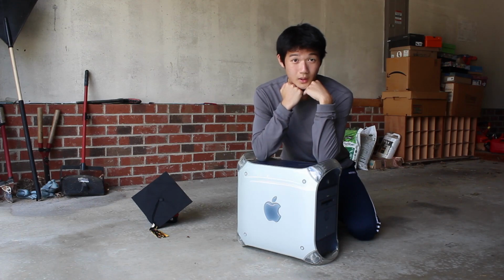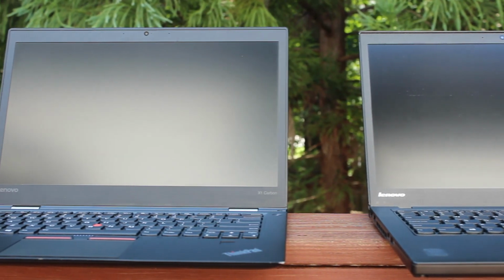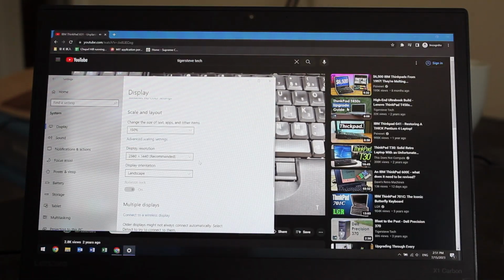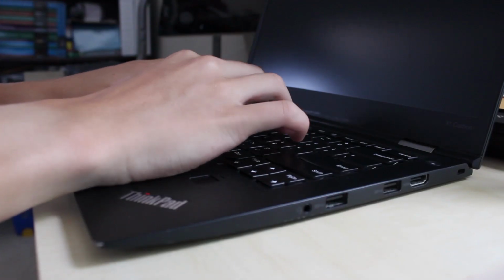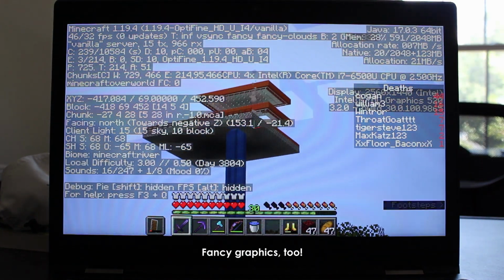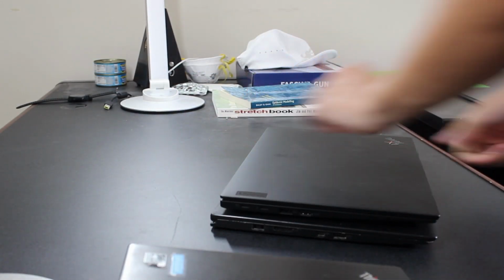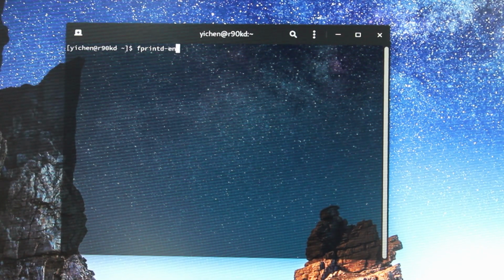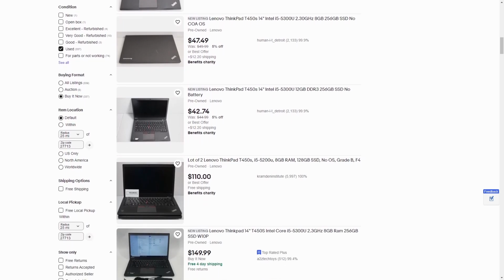Lenovo ThinkPad X1 Carbon 4th Gen: Unnecessary Compromises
The 4th Generation ThinkPad X1 Carbon is one of the laptops of all time, but it's got its own set of issues. This video explains why I can't recommend this laptop.

Lenovo ThinkPad X1 Carbon 4th Generation in the Tigersteve Tech archive